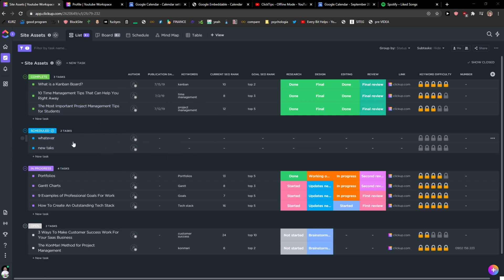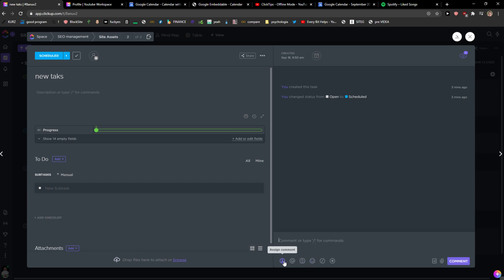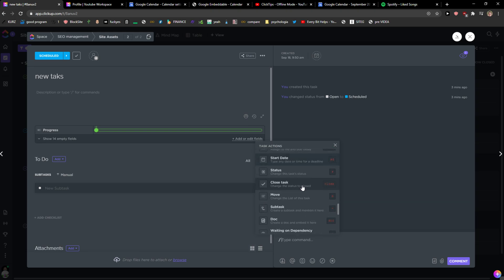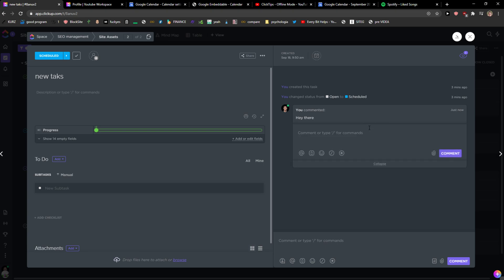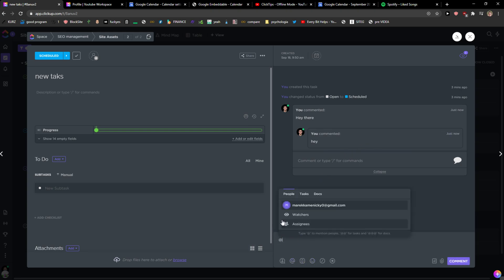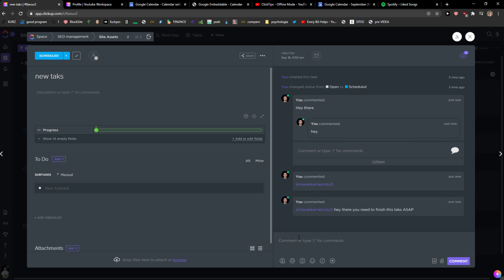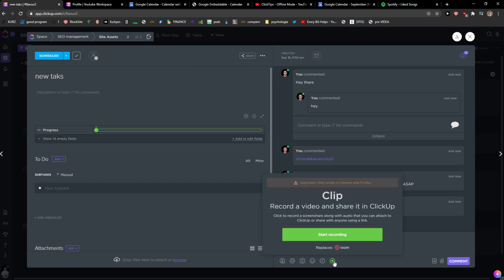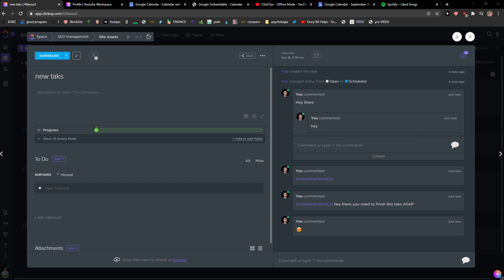How To Comment In Clickup (How To Mention Someone In Clickup)